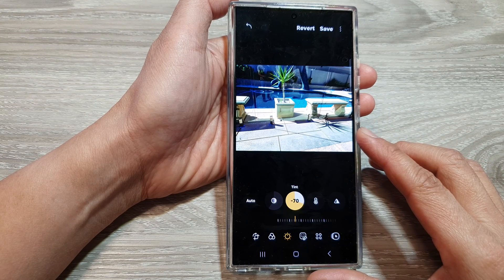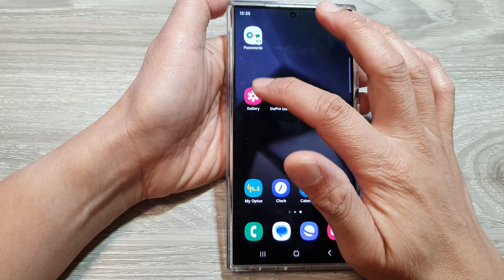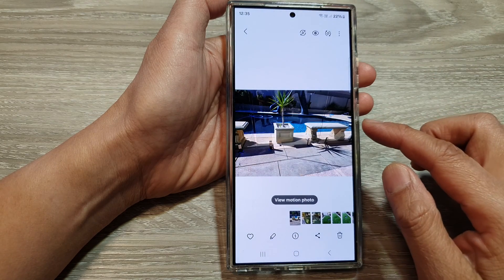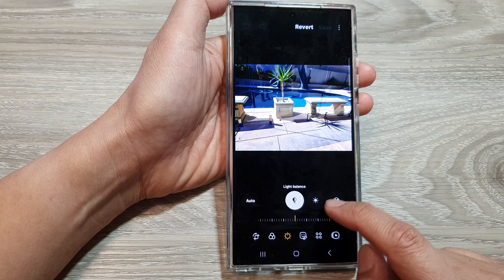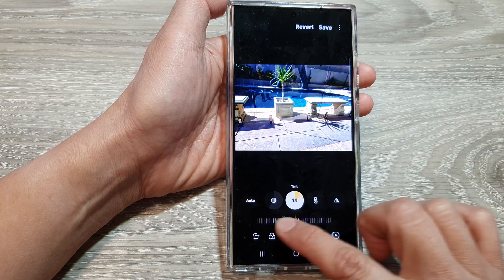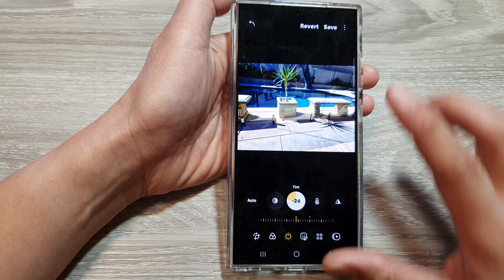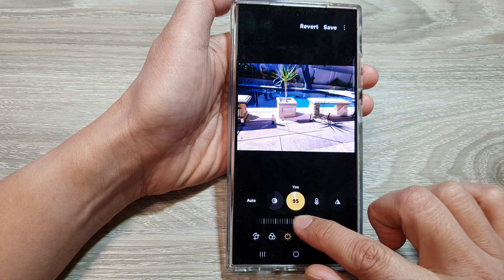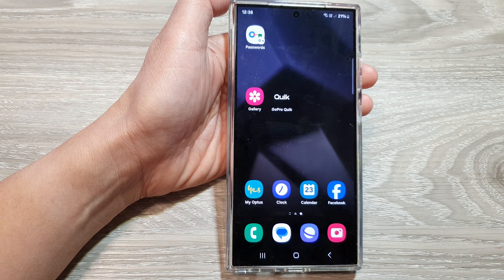Galaxy S24/S24+/Ultra: How to Make Your Photos Warmer or Cooler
Want to give your photos a warmer or cooler tone on your Samsung Galaxy S24, S24+, or Ultra? In this tutorial, we'll guide you through the process of adjusting the temperature of your photos, helping you achieve the perfect warmth or coolness for your images. Join us as we provide step-by-step instructions to edit your photos effectively on your Galaxy device.